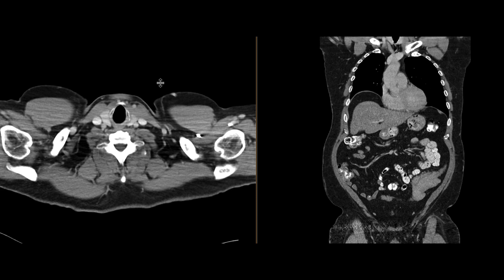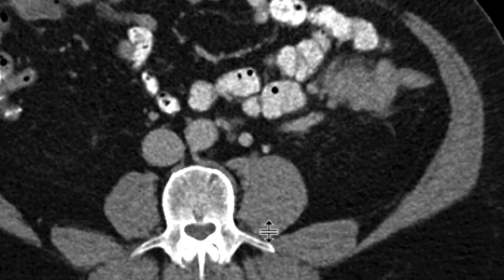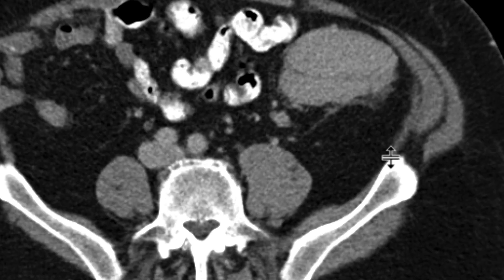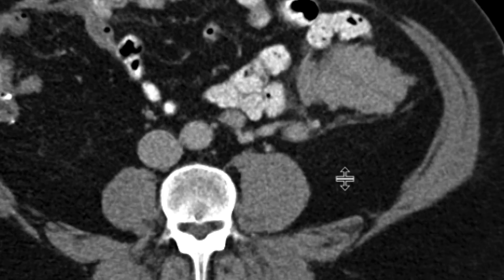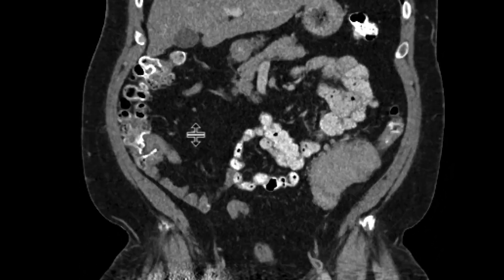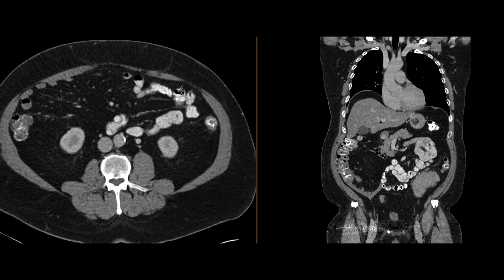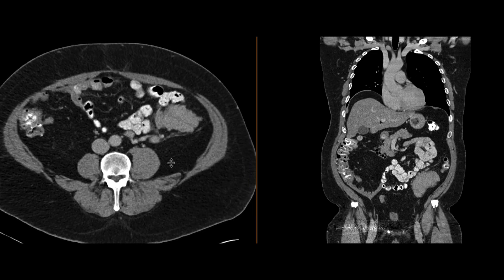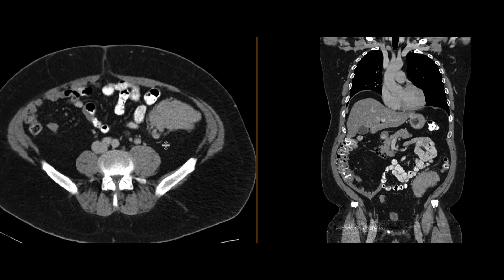Large bowel lymphoma